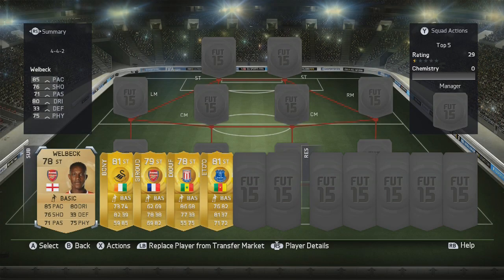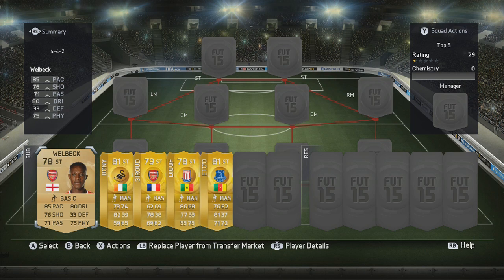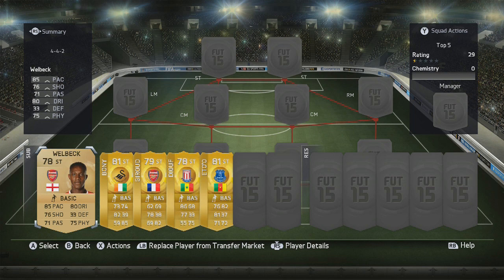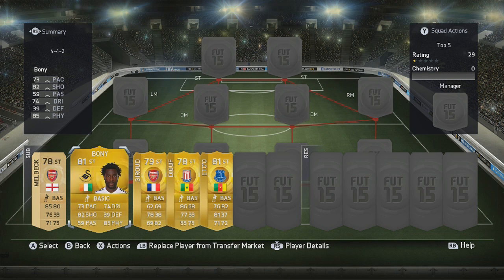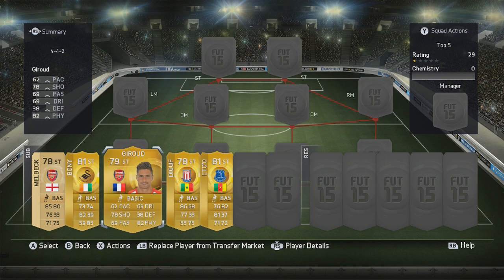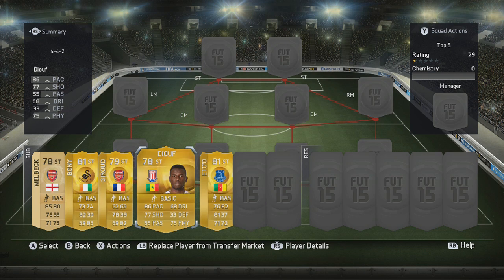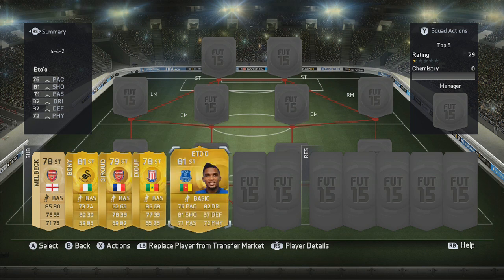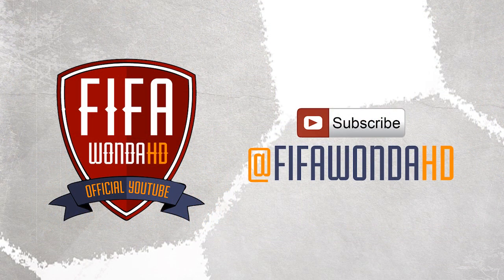FIFA 15 Ultimate Team - TOP 5 BEST CHEAP BPL STRIKERS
Here's my Top 5 cheap strikers from the barclays premier league in Fifa 15 Ultimate Team.

These strikers are incredibly overpowered and make scoring in fifa 15 very easy.